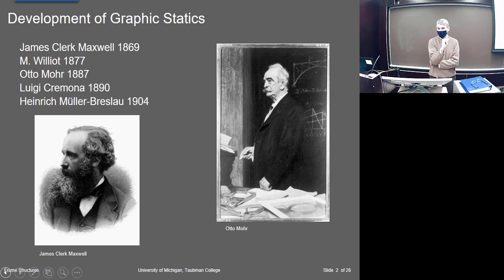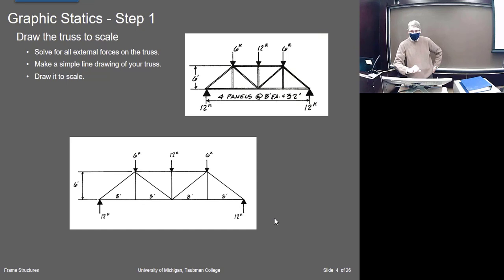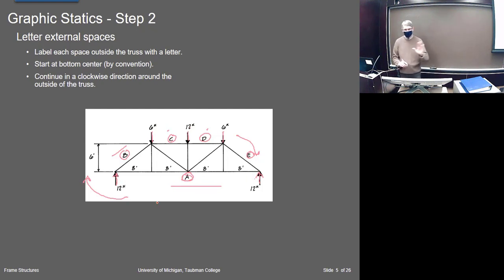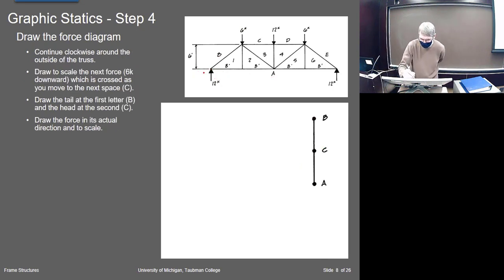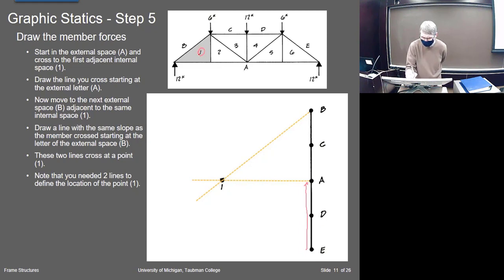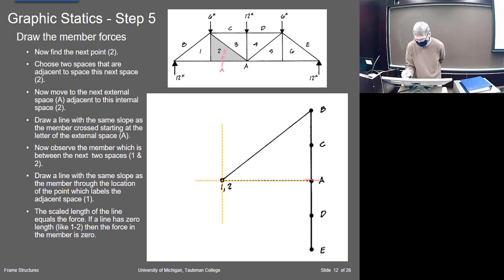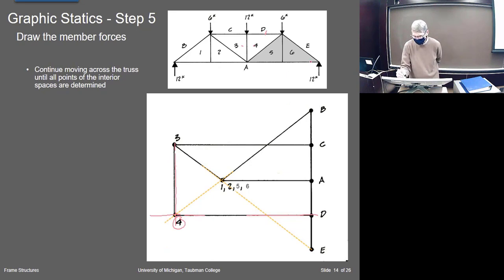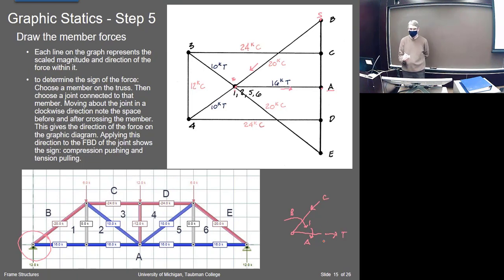17 544W22 GraphicStatics pt1